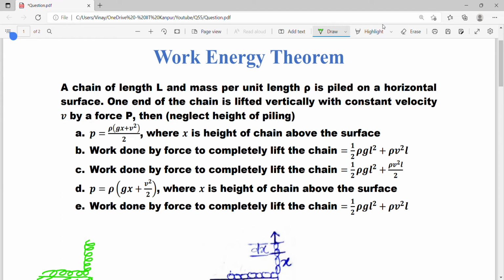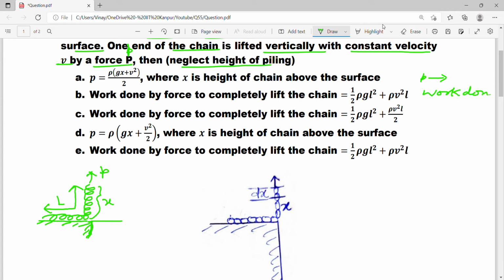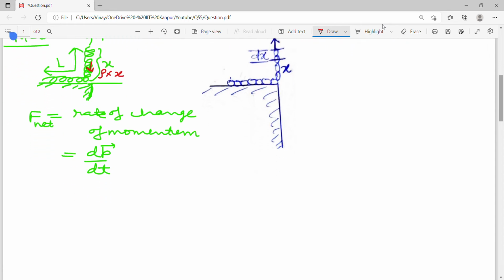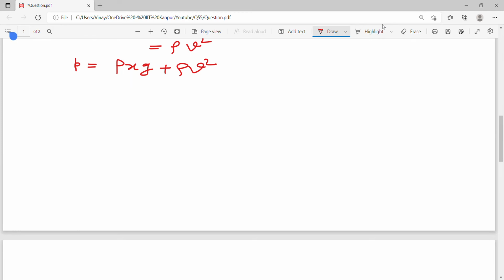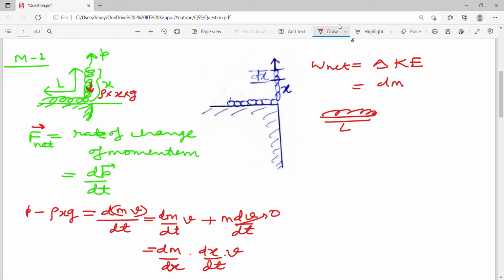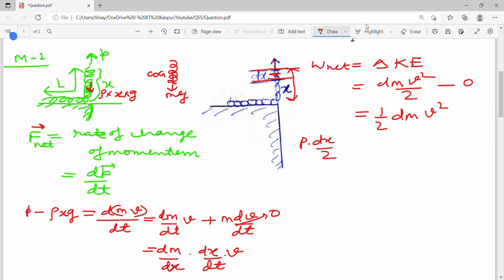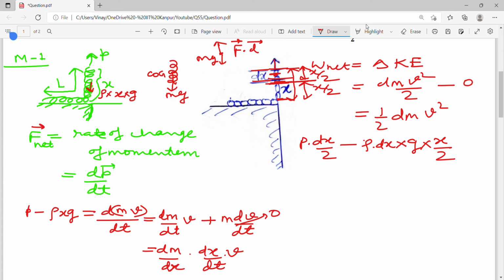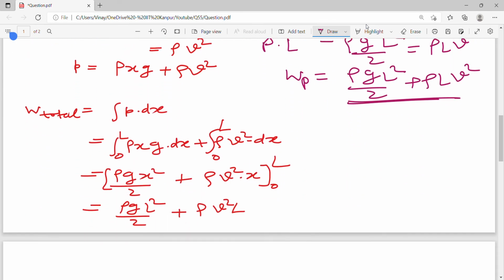Chain on a table | Work Energy Theorem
[JEE (mains & Advance - Physics & Mathematics) and NEET-UG (Physics) students can ask any question/doubt by sending the picture/screenshot of the question to my official Telegram group by joining through this write your question in the comment section or write the doubt in the comment section under this video or DM me on Instagram @v.k.t.596]

Question Keywords: A chain of length L and mass per unit length ρ is piled on a horizontal surface. One end of the chain is lifted vertically with constant velocity v by a force P, then (neglect height of piling)
 p=ρ(gx+v^2 )/2, where x is height of chain above the surface
 Work done by force to completely lift the chain =1/2 ρgl^2+ρv^2 l
 Work done by force to completely lift the chain =1/2 ρgl^2+(ρv^2 l)/2

I have solved  this question in the video with clear explanation.